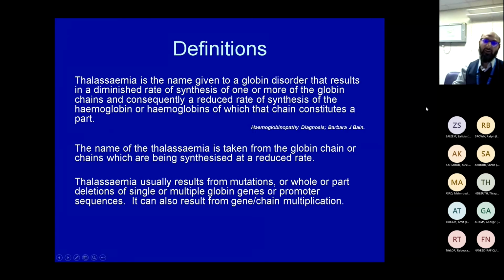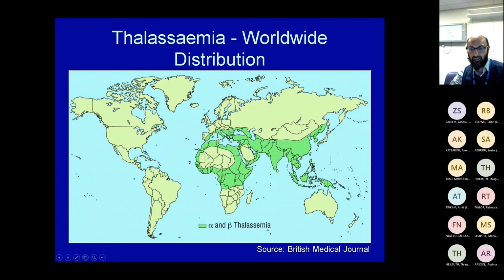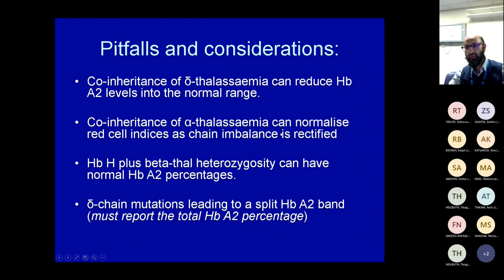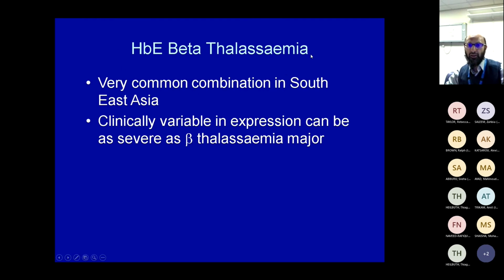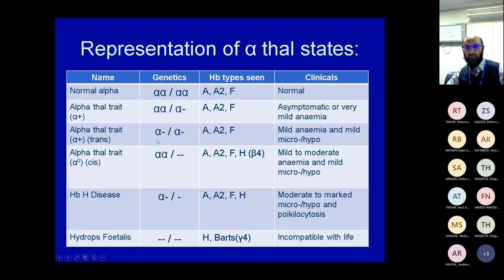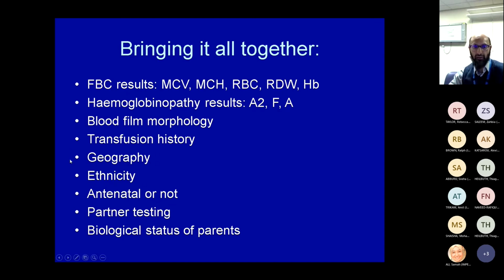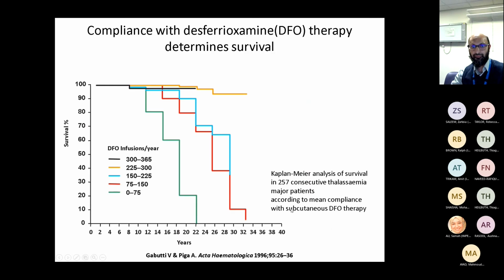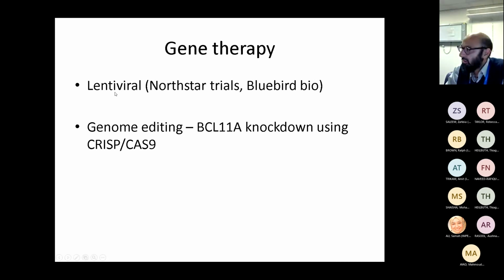Diagnosis and Management of Thalassaemia in Adults- Trainee doctor training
This video is of a teaching session that occurred on the 28th of June 2022 about Diagnosis and Management of Thalassaemia

The talk is being given by Dr Asad Luqmani Consultant Haematologist who specialises in Haemoglobinopathies at Imperial College Healthcare NHS Trust